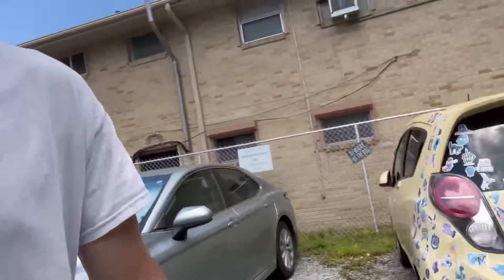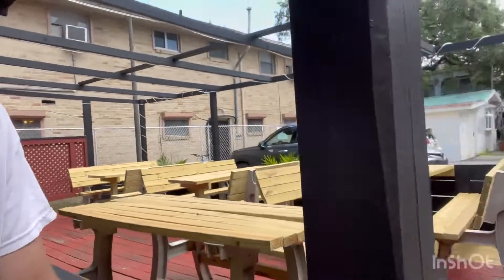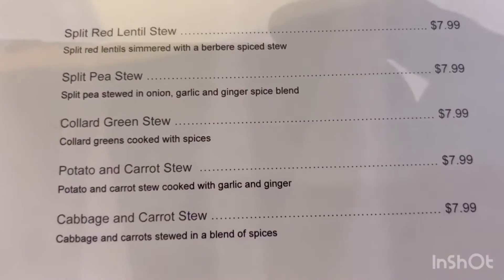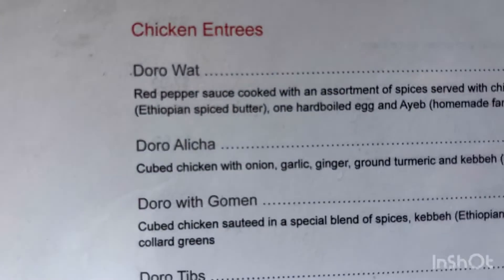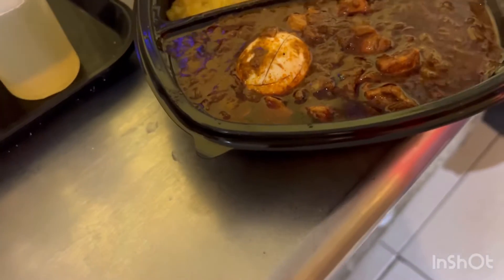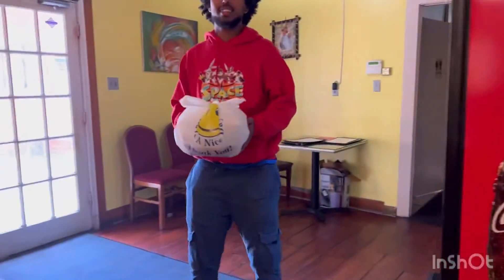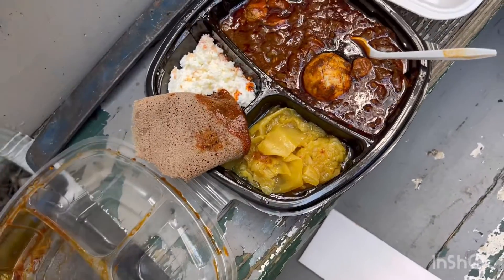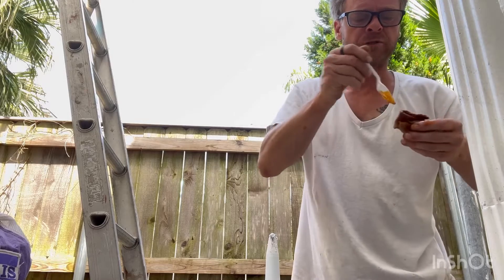Ethiopian food in New Orleans